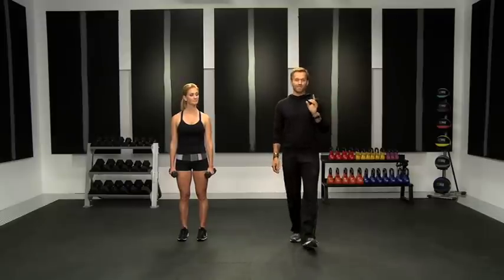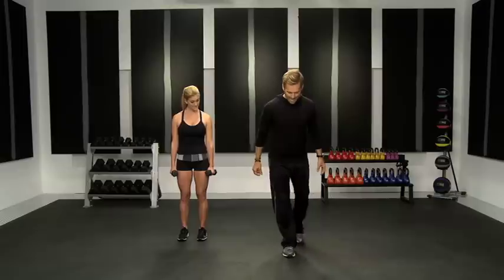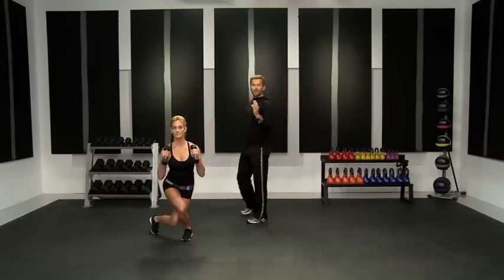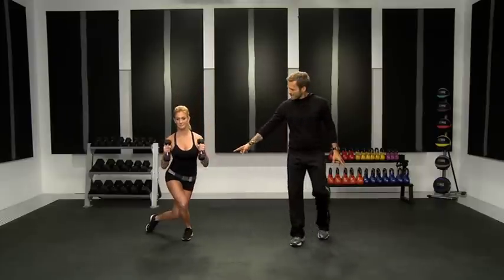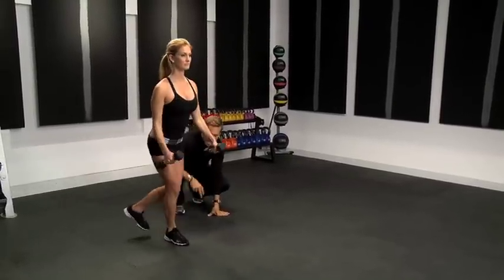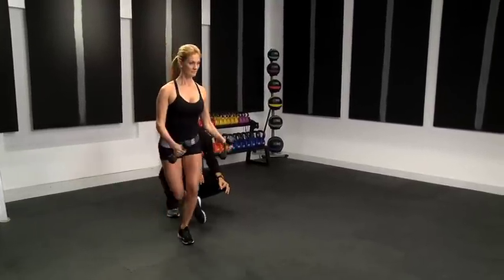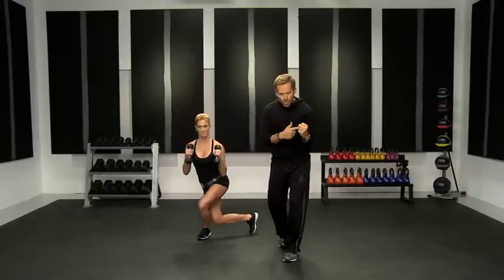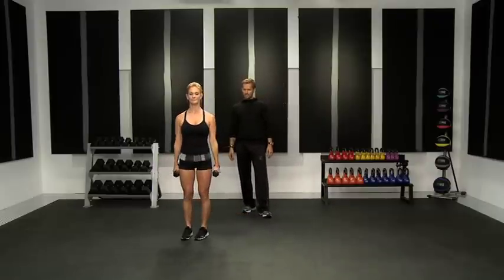Bikini Body Countdown: Month # 1 - Curtsey Lunge Dumbell Curl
Bob Harper teamed up with SHAPE Magazine for the 2011 Bikini Body Countdown. Bob developed a progressive 5-month program for this initiative to help his fans get in shape for summer!